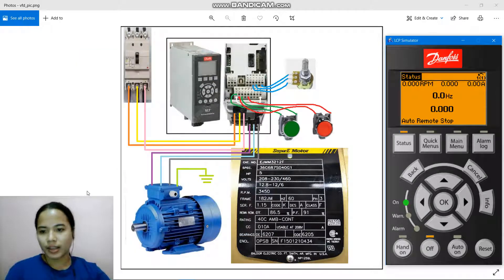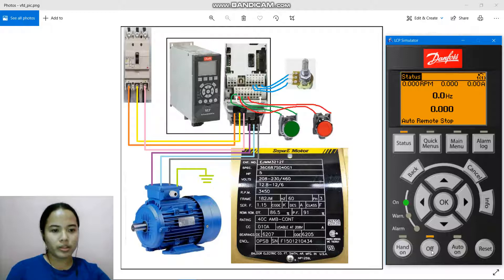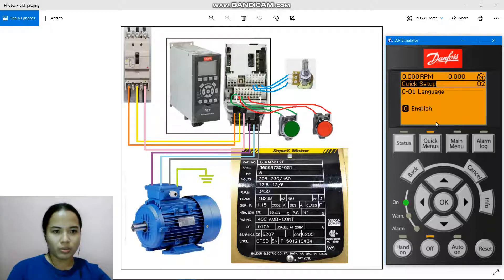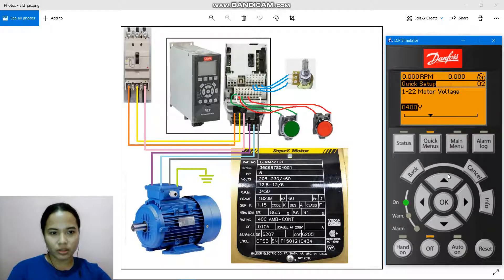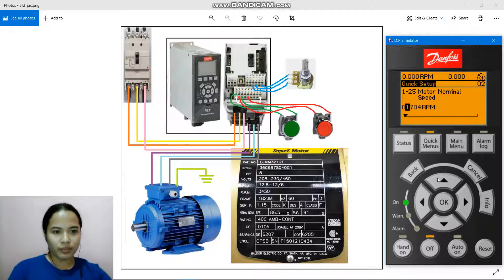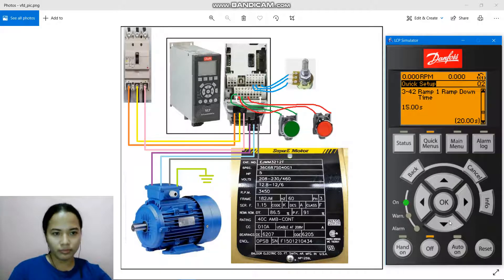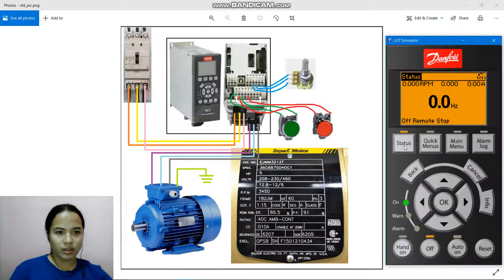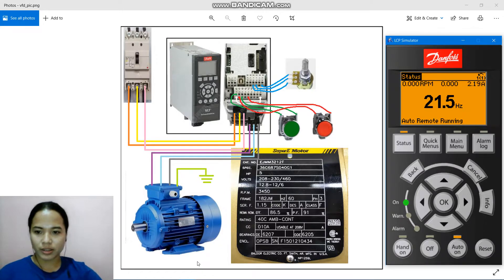How to Program the VFD using Danfoss VLT Automation Drive and LCP Simulator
This video is about programming the Variable Frequency Drive (VFD) using Danfoss VLT Automation Drive and Local Control Panel (LCP) Simulator.